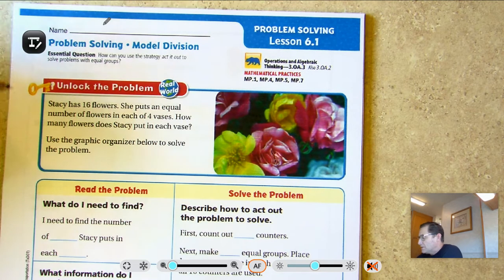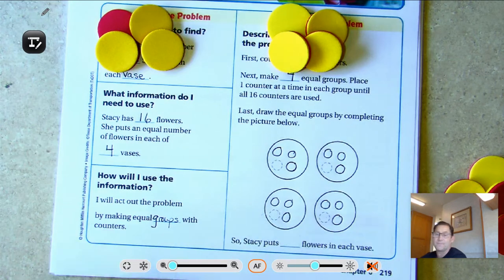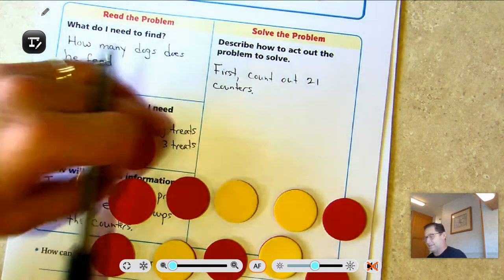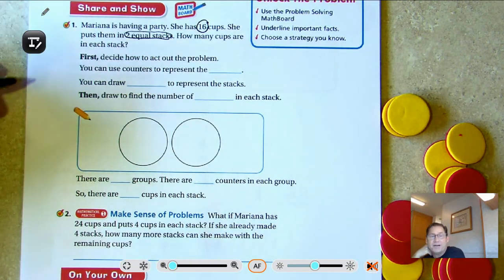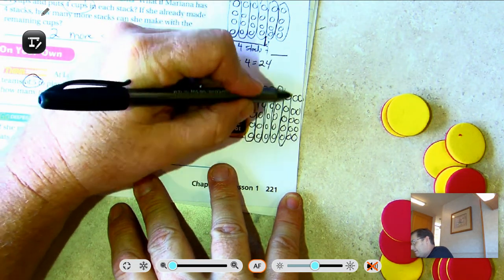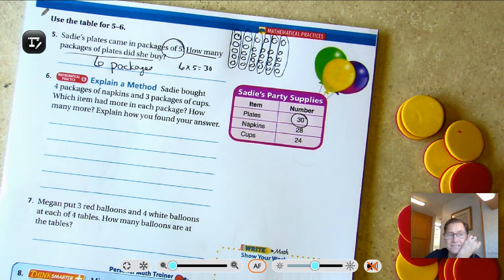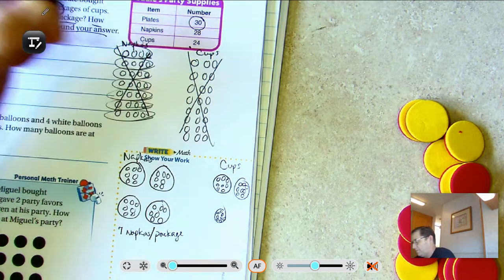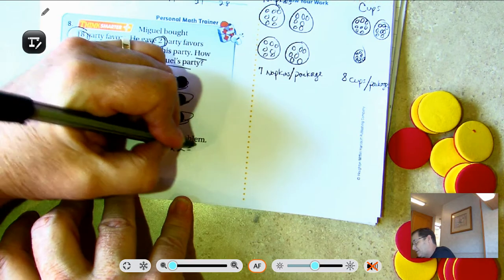3rd grade GO Math-Lesson 6.1 Problem Solving Model Division pages 219-222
This video covers Lesson 6.1 Problem Solving-Model Division on pages 219-222 of the 3rd grade GO Math textbook.